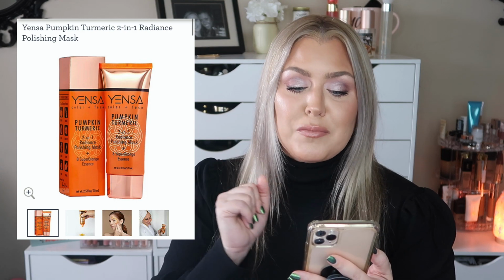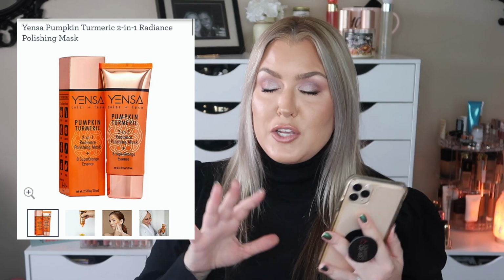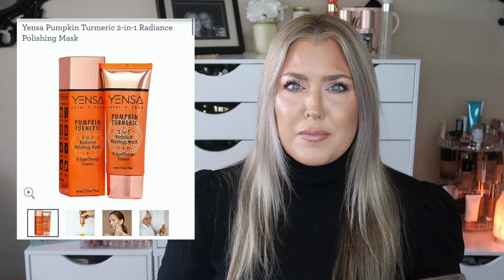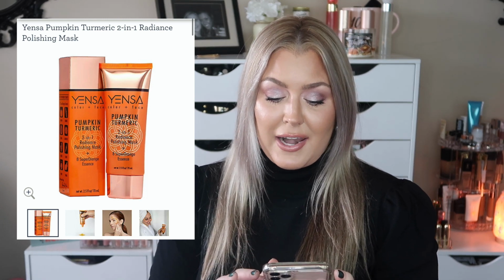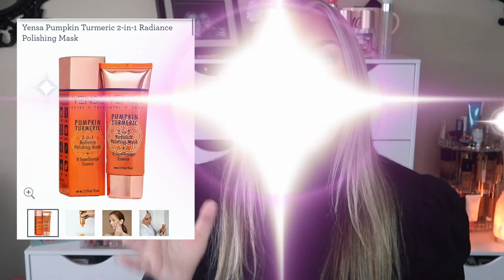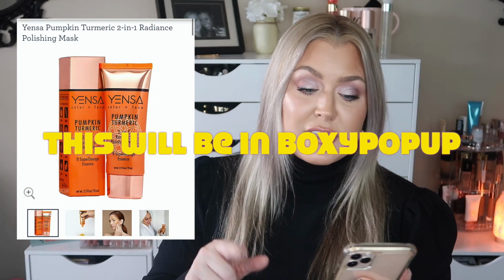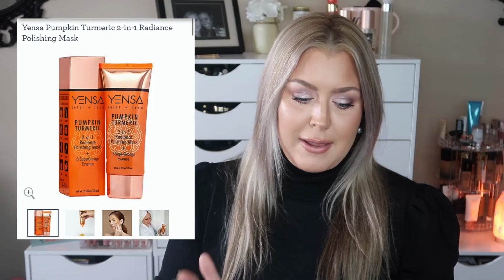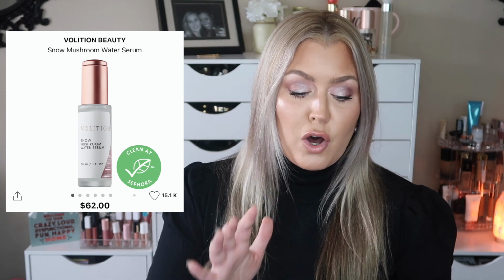Boxycharm November 2020 Full Base Box Variation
The Boxycharm Base ($25)  and Premium Box ($35) you get to customize one item in each box and in the Boxycharm Luxe Box ($49.99) you get to customize two items in your BoxyLuxe Box.

CODE: HOTMESS10
saves 10% making this palette $8.00

* My top is from Express

CODE: HOTMESS
Saves 40%

SKINSTORE
Link to store
Code- HOTMESS
Saves 25%

Saves 20%
Code: HOTMESS

MAKEUP GEEK
CODE: HOTMESSMOMMAMD

Gerard Cosmetics-
Code: HOTMESS

Code HOTMESS10
saves 10%

Code: HOTMESS
saves 10%

Code- HOTMESS